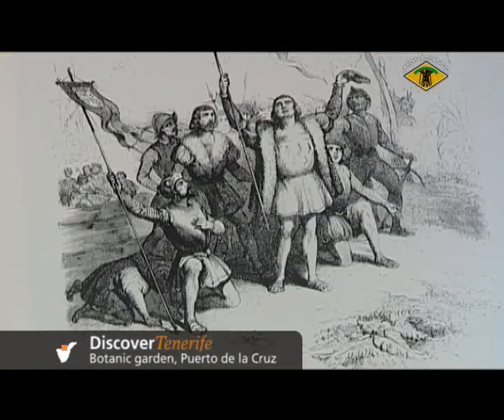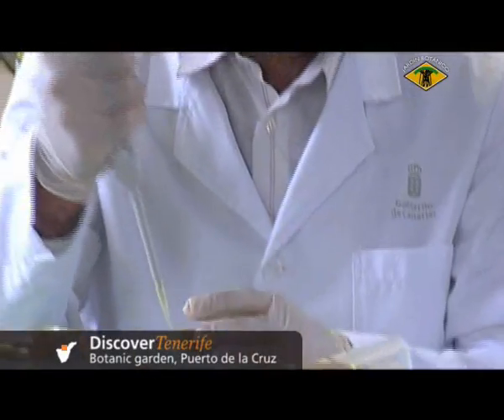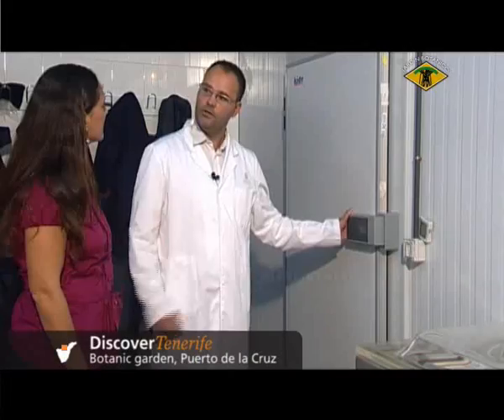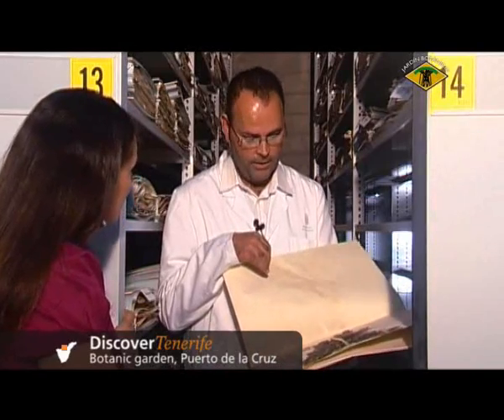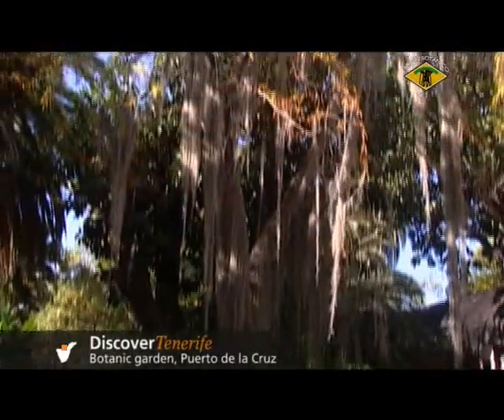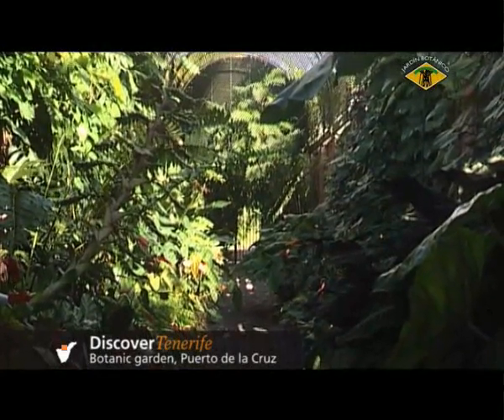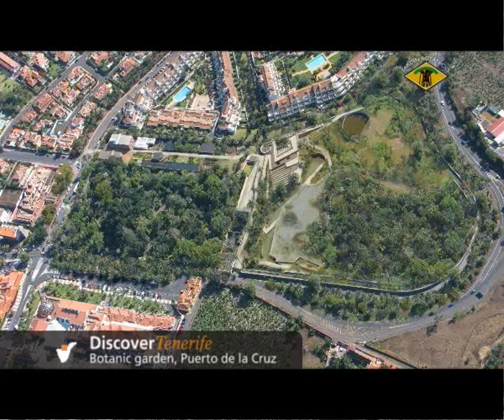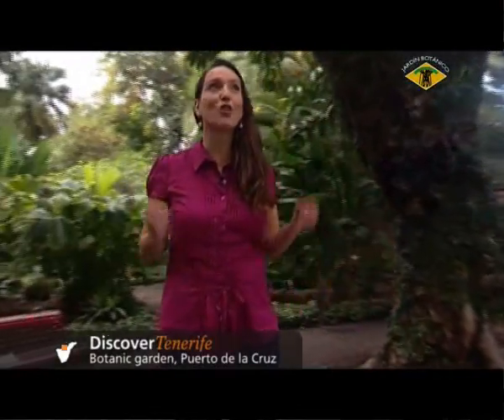Discover Tenerife, Botanic garden, Puerto de la Cruz